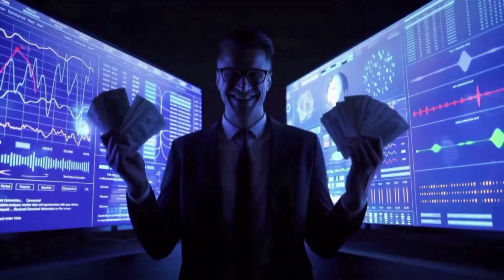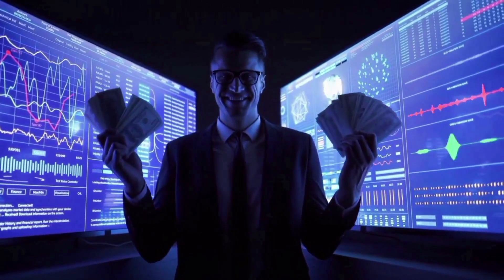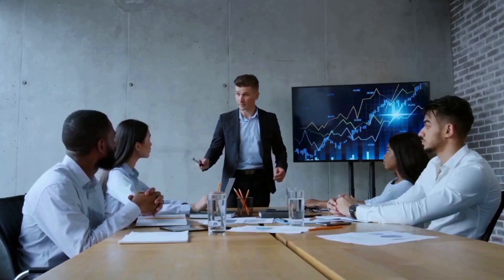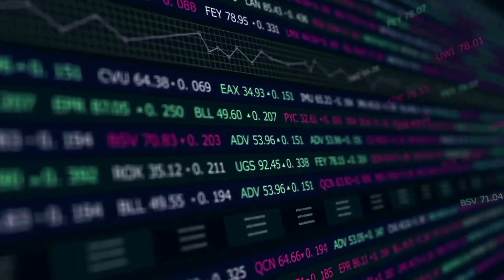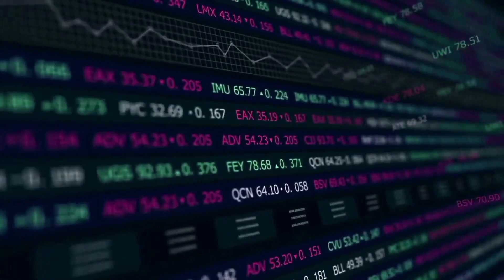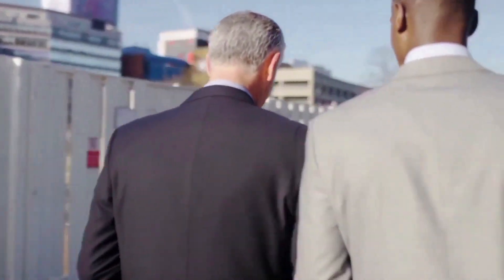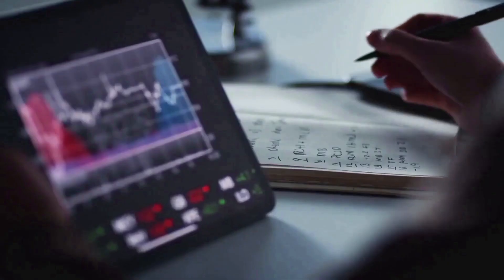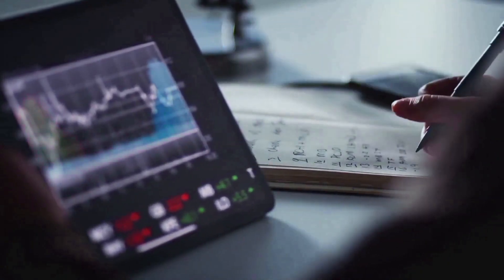WALL STREET MEMES PRICE WILL X8500 AFTER THIS UPDATE?? - WSM PRICE PREDICTION 2024 & FORWARD